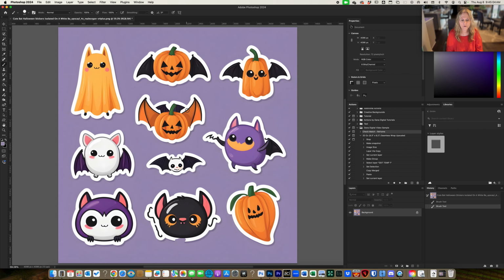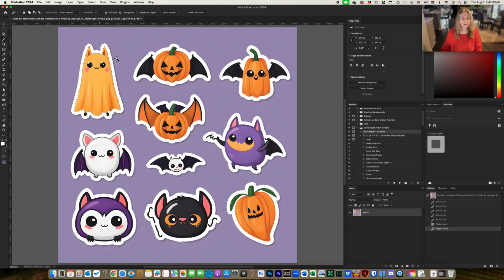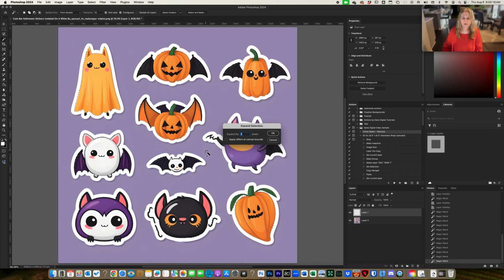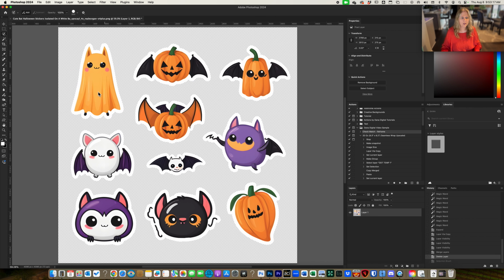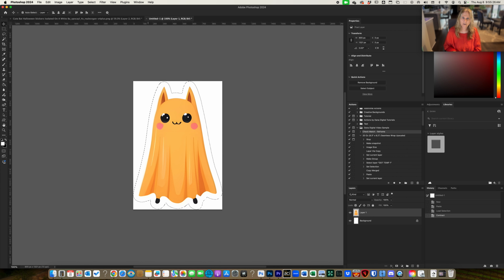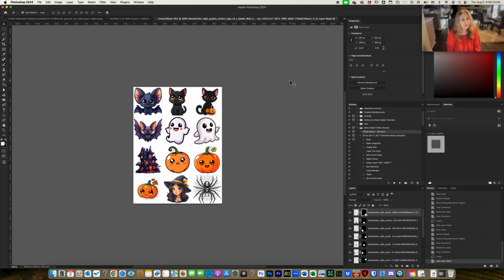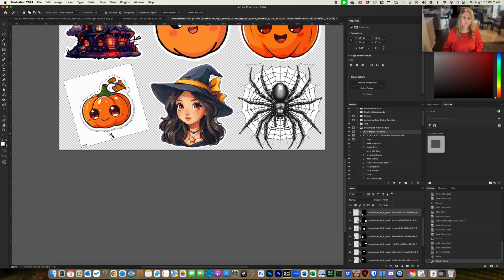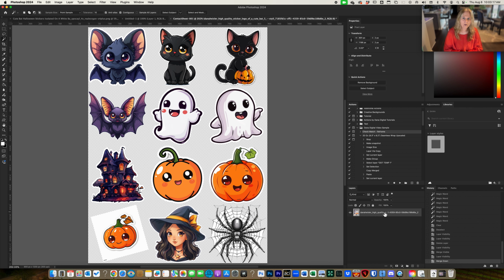Photoshop Tips: How to Remove Backgrounds and Design Sticker Sheets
In this video, you'll learn how to work with stickers and clipart in Photoshop like a pro! We'll start with an easy and efficient method to remove backgrounds from your stickers or clipart with a white border, perfect for creating clean, professional-looking stickers. Then, we'll dive into designing and organizing a sticker sheet and clipart sheet, making it ready for printing or digital use. Whether you're a beginner or looking to refine your skills, this tutorial is packed with tips and tricks to enhance your Photoshop expertise.

While I reference stickers these same principles apply to clipart as well. Especially creating a sheet which makes a great mockup for your clipart.